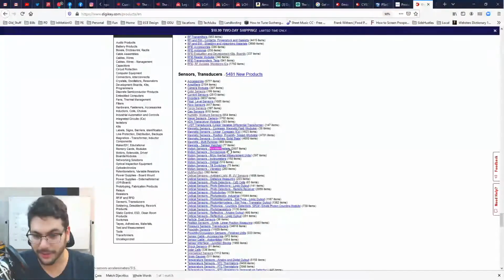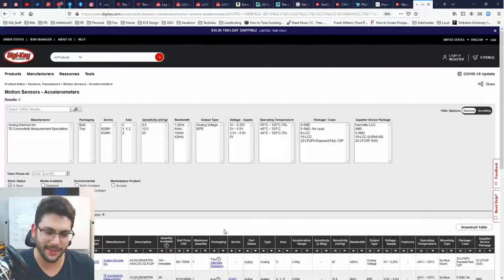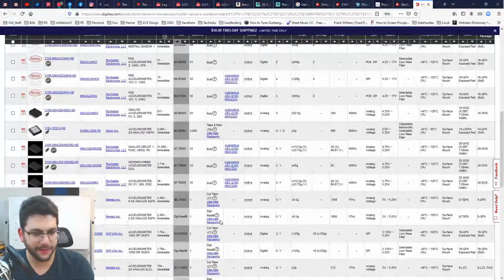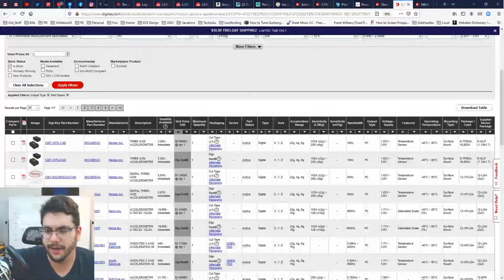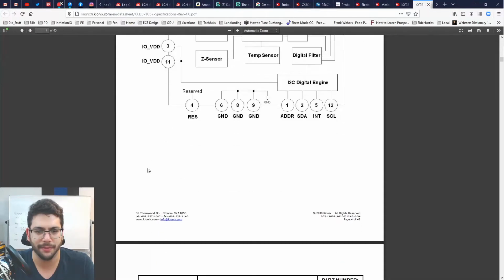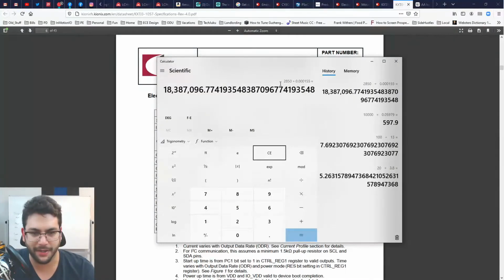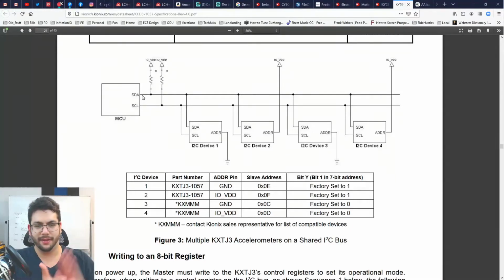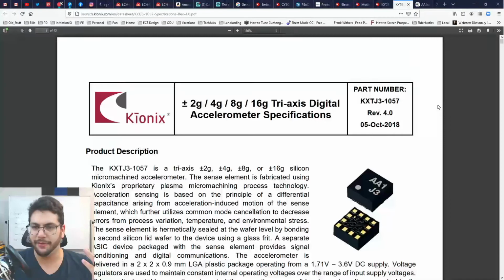BuildRebellion AmeriChete Ep 4 - Choosing the Accelerometer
Today we are choosing the accelerometer!

Intro is Classical Gas composed by Mason Williams and performed by yours truly :-)